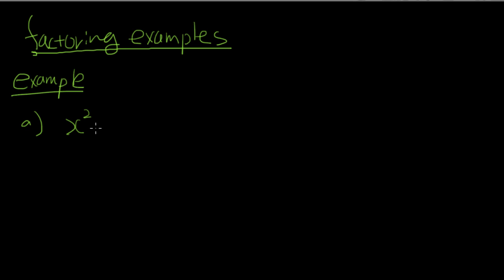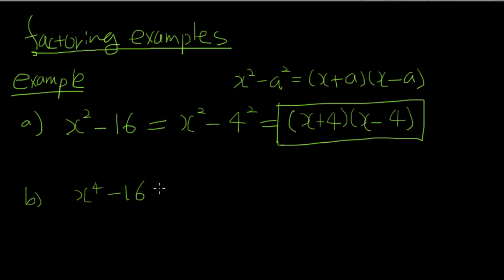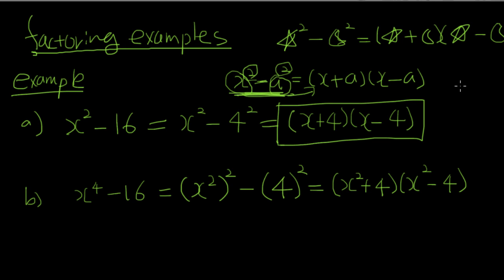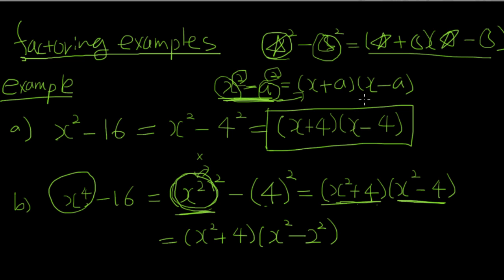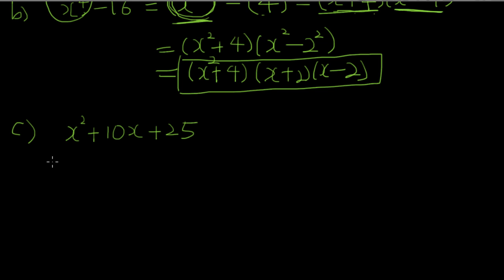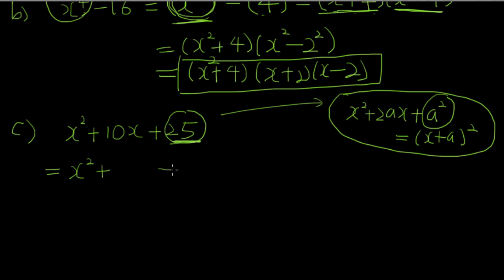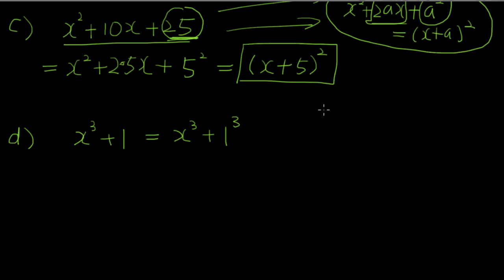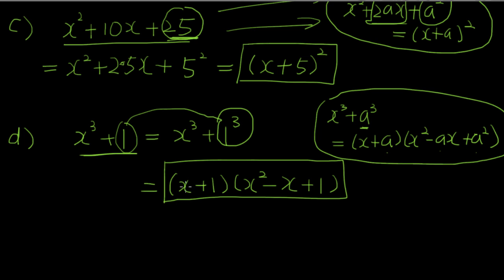R5 Factoring Polynomials 2